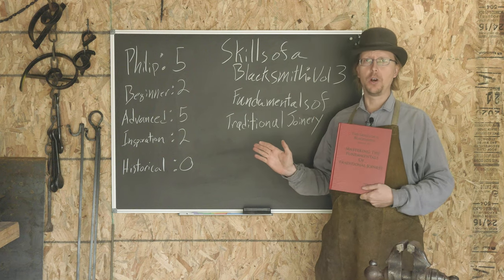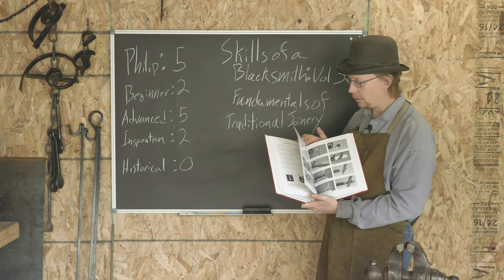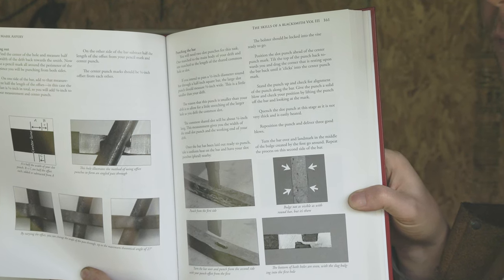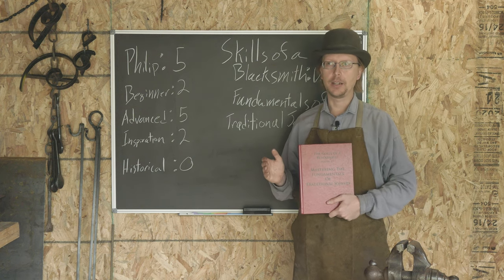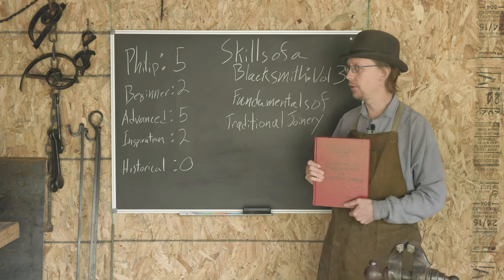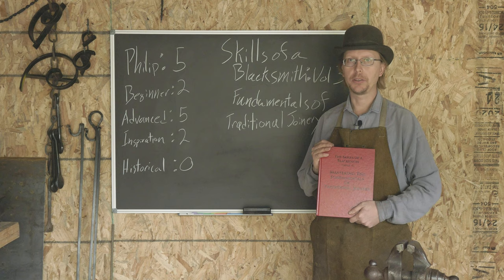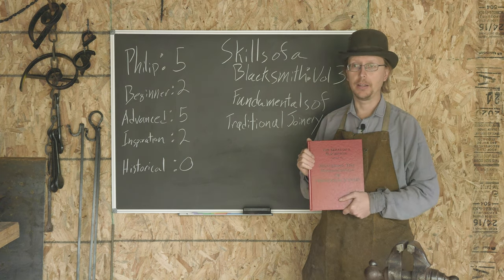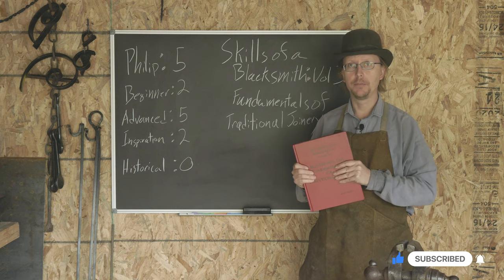Book Review: Skills of a Blacksmith: Mastering the Fundamentals of Traditional Joinery - Mark Aspery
A book review of Mark Aspery's Skills of a Blacksmith Volume III Mastering the Fundamentals of Traditional Joinery